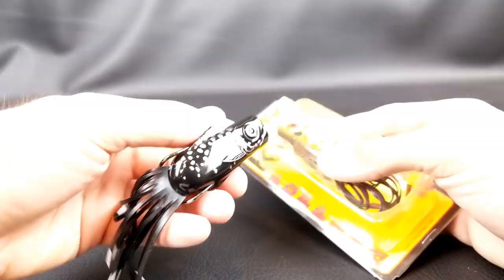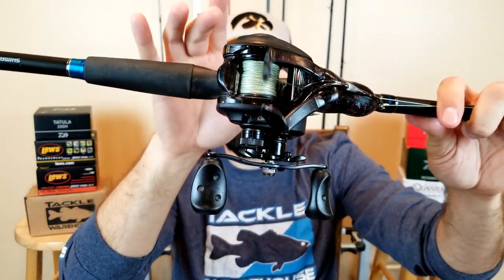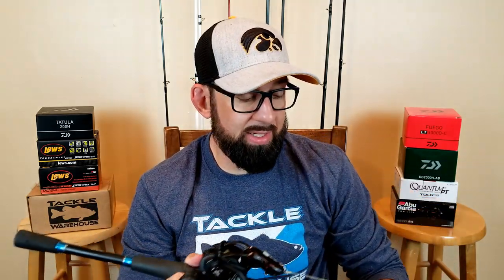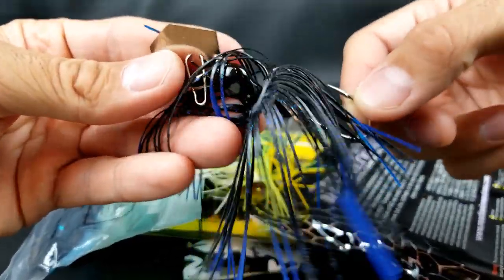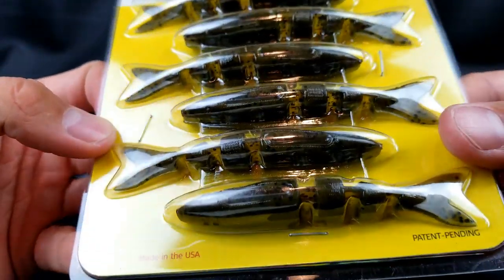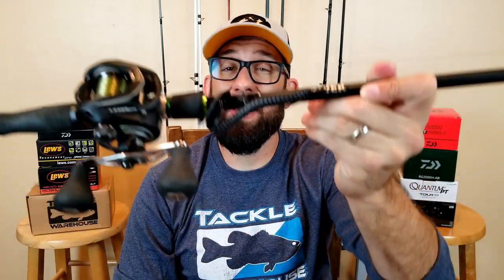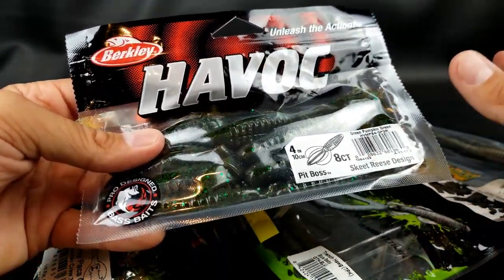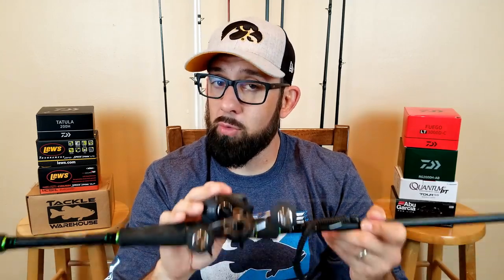5 Fishing Lures to try BEFORE Summer Ends (Rod & Reel Combos Plus *Tips*)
In today's YouTube viDEBO I'll discuss five lures to try BEFORE summer is over. Fall fishing means the temperatures will drop, lakes will change, and differentblures lures become more effective. However, there is still time to throw these lures so I'll discuss why I use them, the combos I throw them on, and a tip for each lure.

** My Favorite Lures In This viDEBO **

Strike King KVD Popping Perch (Natural Gold, black, and white)

Z-Man Chatterbait Custom (Bhite Delight, green pumpkin, black & blue, and white)

Beast Coast Miyagi (Dope Gill, Pro Pearl, Secret Ayu)

Reaction Innovations Skinny or Little Dipper (Sexy Shad, Sungill, White)

Texas Rig Soft Plastics. choose your favorite!

Berkley Choppo (midnight, shad, perfect ghost)

6 Beginner Fishing Mistakes (You Don't Realize You're Making)